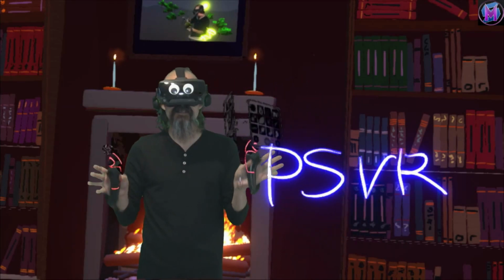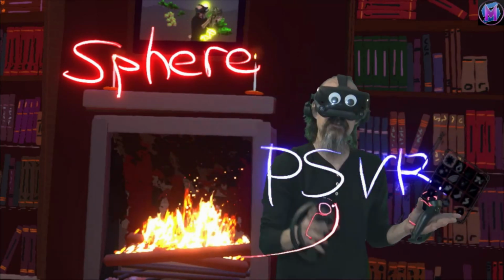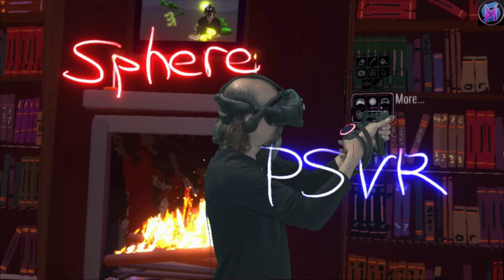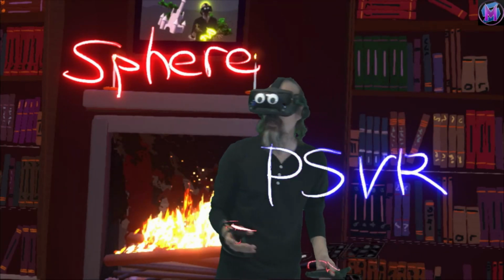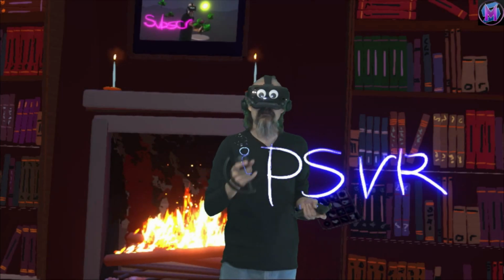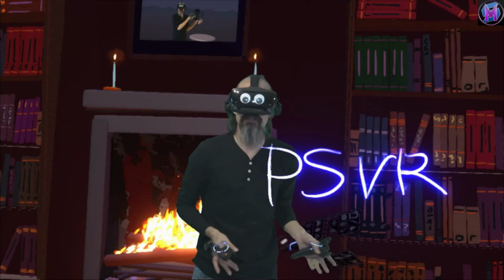Teaching Tilt Brush: PlayStation VR Differences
PSVR USERS: You might be able to get the Spheres happening! Well, spirals, if not tight spheres. Here's a demo Still no reference images yet, as you cannot sideload from a PC.

Tilt Brush Tutorial! We welcome some new members to the Tilt Brush family: PlayStation VR! Google's virtual reality art program is now available through Sony for the PSVR. Think of this like an online art class. This is a free series of tutorials for Google's Tilt Brush, and Open Brush from Icosa.